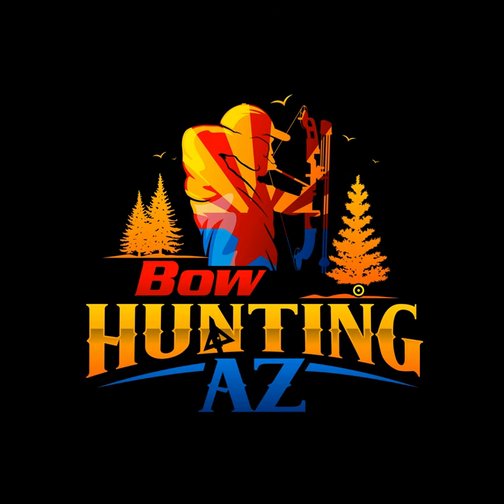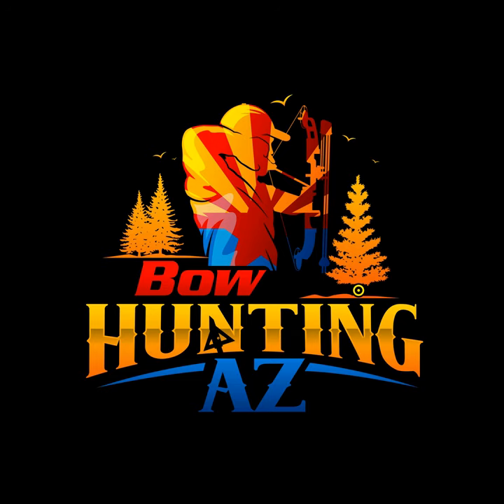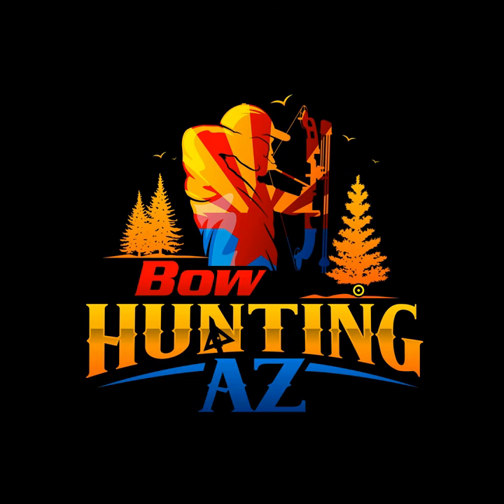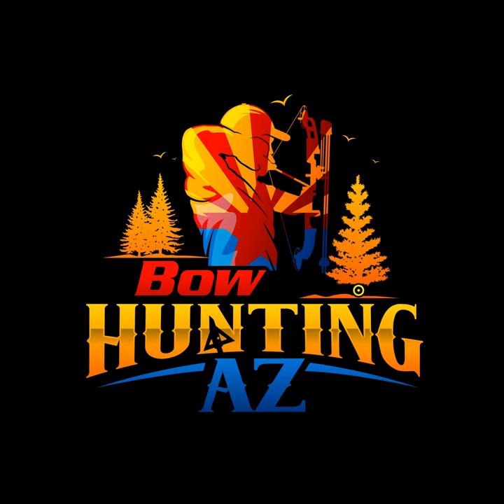015 - Bulls, Bugles and Bows! Elk Season & Preparing for the hunt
Arizona Elk &amp; Pronghorn draw is over! Hope everyone had good results!

 Topics covered in today's show:

 -Making a game plan

 -Being prepared for any circumstance

 -How I approach E-Scouting

 -Trail Cam Placement, Accessories &amp; Tactics

 -Answering Instagram questions from our listeners

  Dont forget that Tuesday March 19th is the annual Christian Hunters of America Turkey Hunting Seminar. Doors open at 6pm, Seminar starts at 7! The event is free!

 Huge thanks to those who help make this podcast possible!